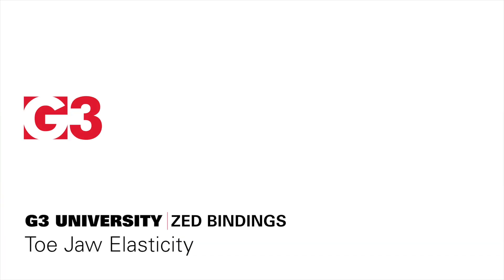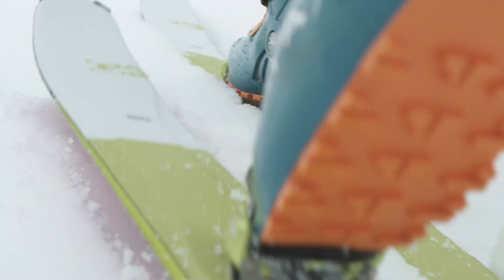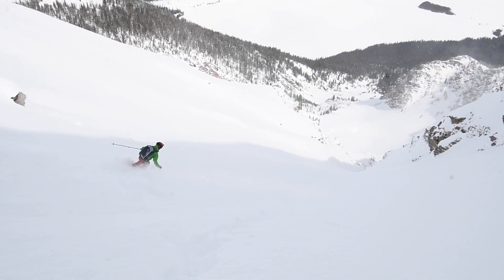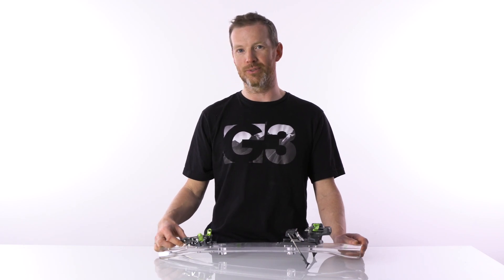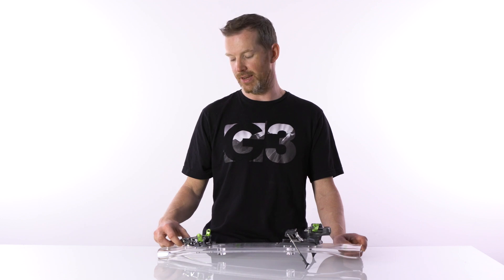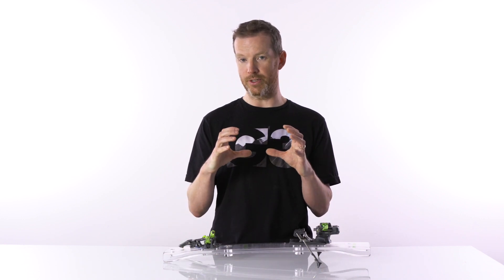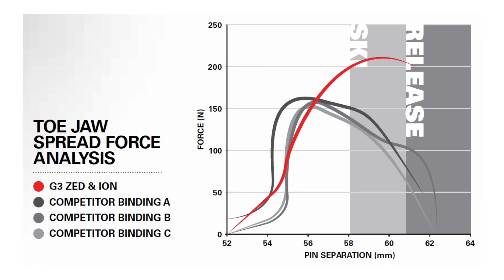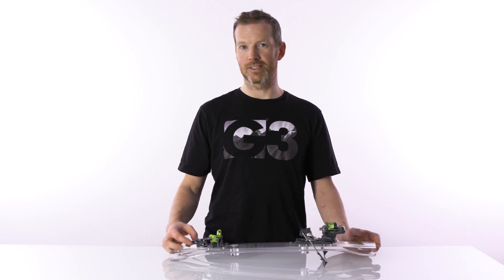Toe Jaw Elasticity in Ski Touring Bindings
Simon explains the benefits of optimized toe jaw dynamics in alpine touring bindings.